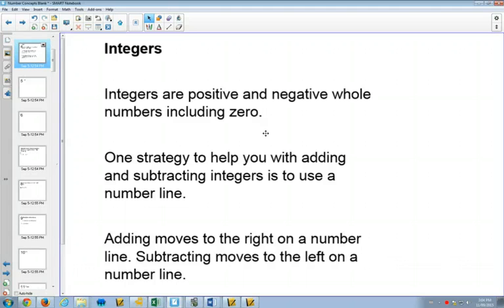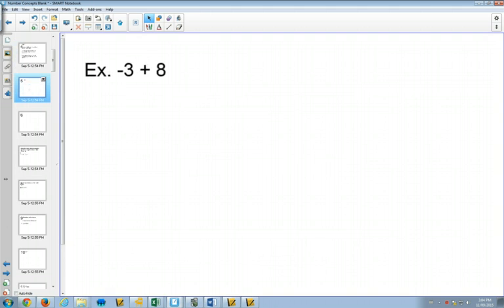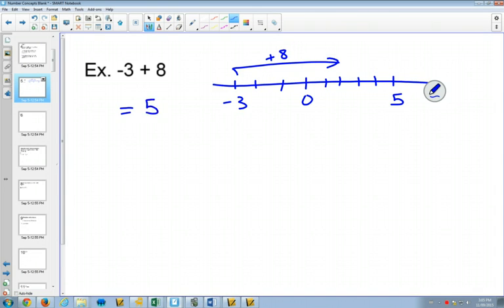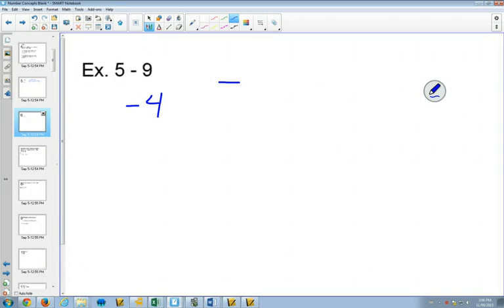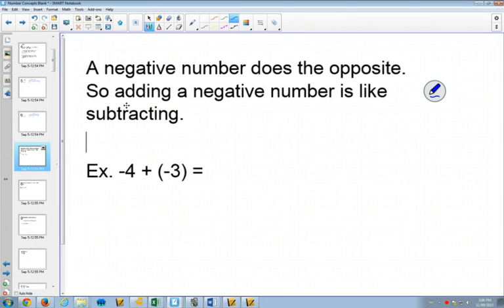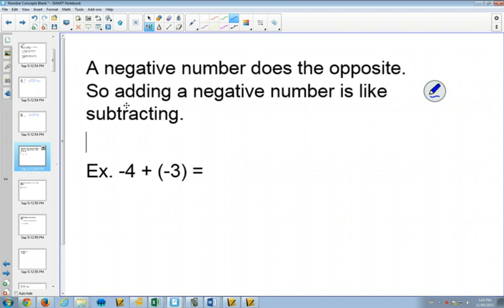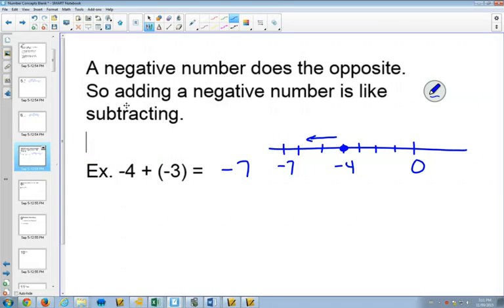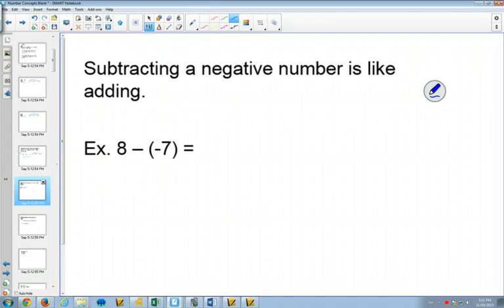Number Sense Integers